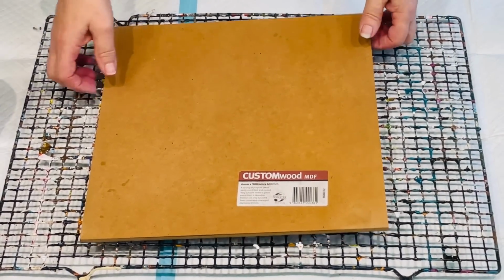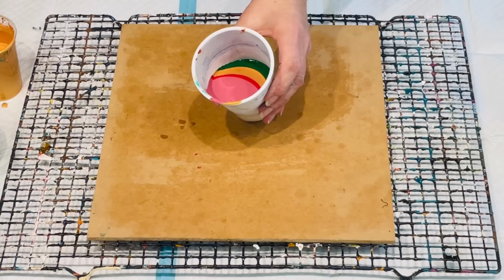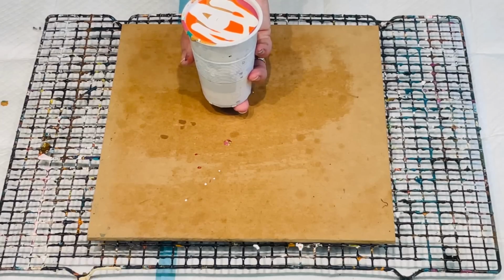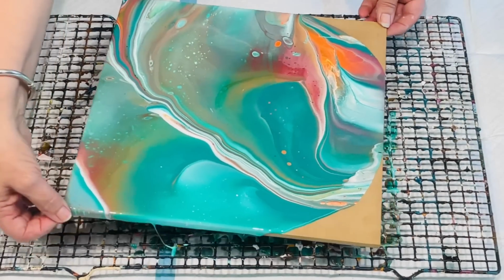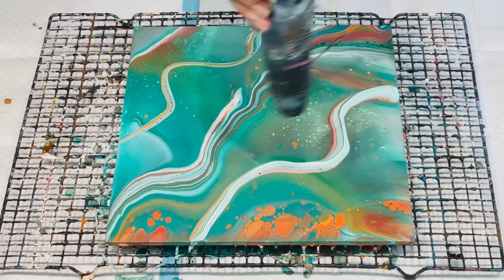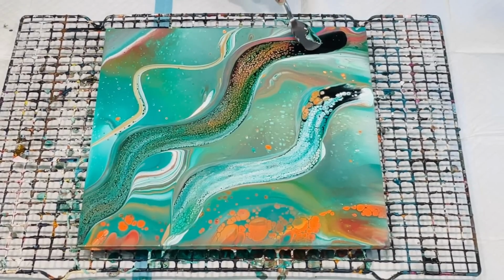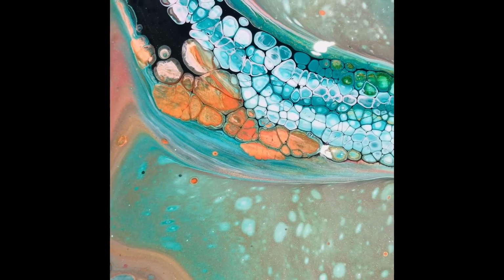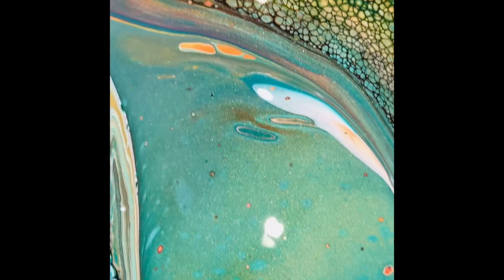Acrylic pouring ~BACK TO BASICS FLIPPING CUP FOR AWESOME EFFECTS~ Add an Aussie slide for 3D effects